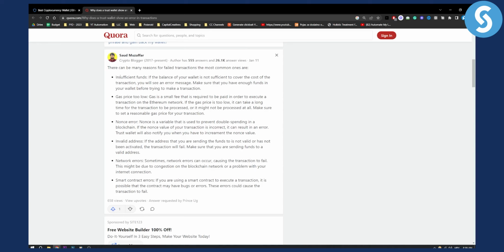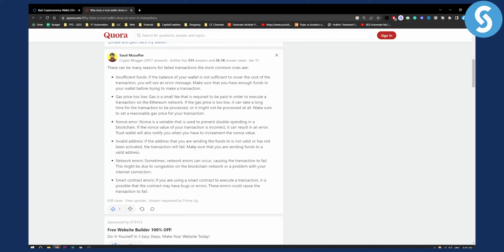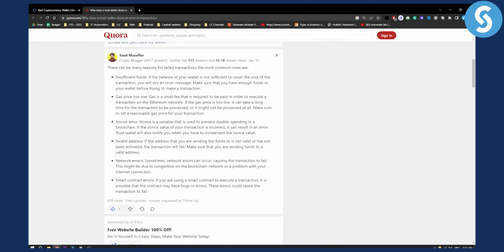How to Fix Transaction Error on Trust Wallet (Tutorial)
In this video, we will show you how to fix transaction error on trust wallet